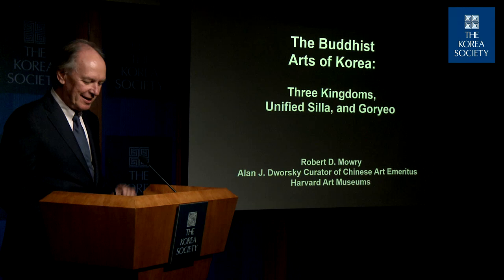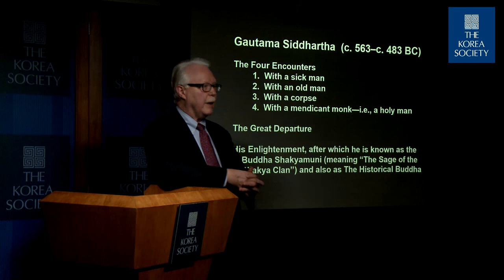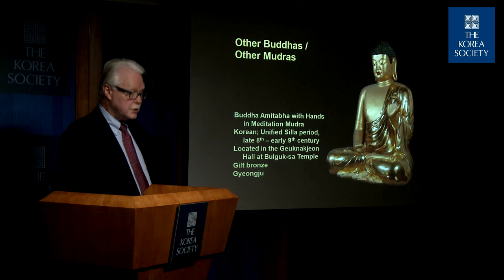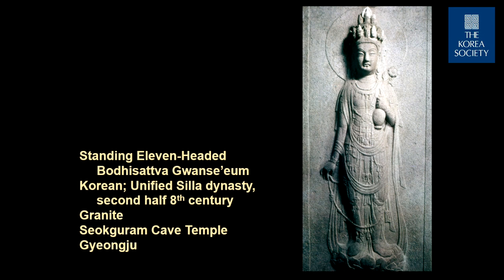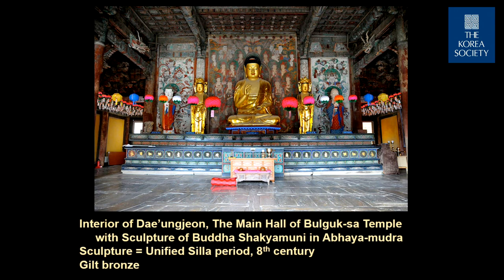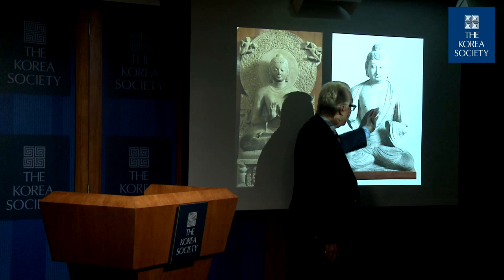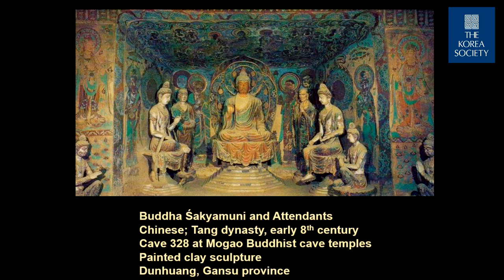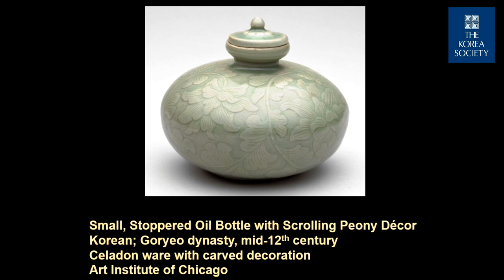The Buddhist Arts of Korea with Dr. Robert Mowry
March 16, 2017 - This illustrated slide lecture with Robert D. Mowry will introduce Korean Buddhist art, focusing on the late Three Kingdoms period (traditionally, 57 BC – AD 668), the Unified Silla period (668–935), and the Koryŏ period (918–1392). Buddhism reached Korea from China in the fourth century; by the Unified Silla period, most members of the royal family were Buddhists, and the royal court patronized the religion, building temples and commissioning sculptures; by the Koryŏ period, the nation had espoused Buddhism as the state religion. Thus, during the millennium from the fourth through the fourteenth century (and the end of the Koryŏ dynasty), Buddhism flourished, as did Buddhist art, so that this era was the golden age of Buddhism in Korea. This lecture will pay particular attention to the sculpture of the Three Kingdoms and Unified Silla periods, to the magnificent temple architecture of the Unified Silla period (including Pulguk-sa and Sŏkkuram in Kyŏngju), and to the refined paintings and sumptuous sutras of the Koryŏ era. The lecture will explore the nature of Chinese influence on Korean Buddhist art, just as it will touch on Korean influence on Japanese Buddhist art.